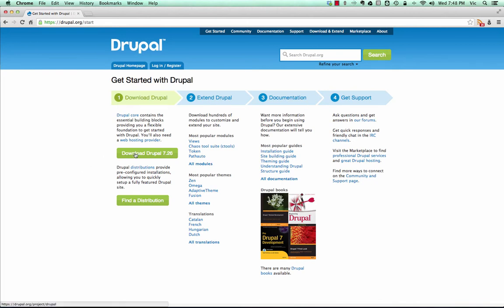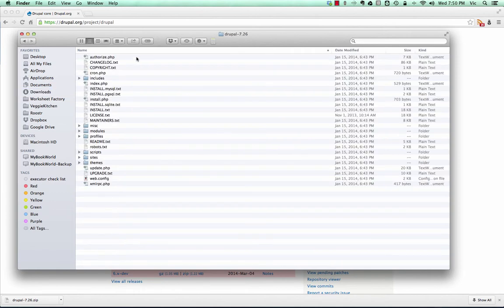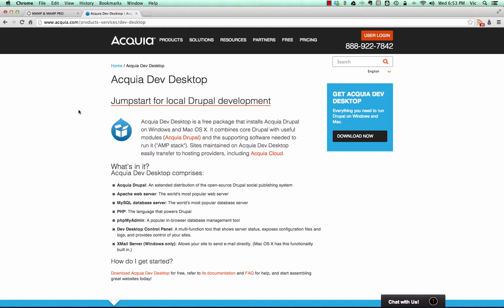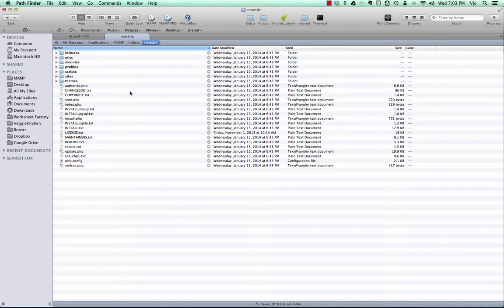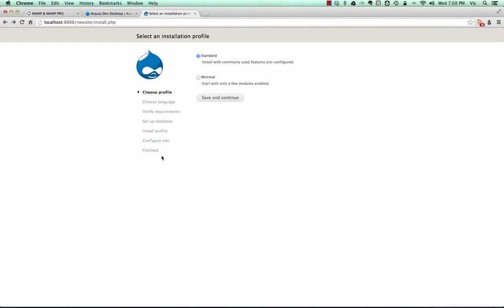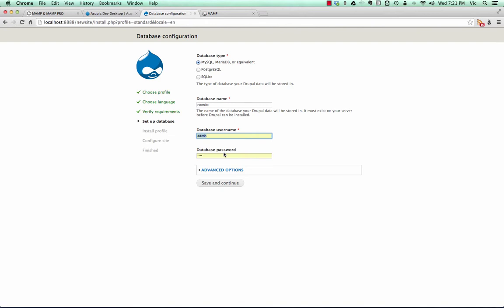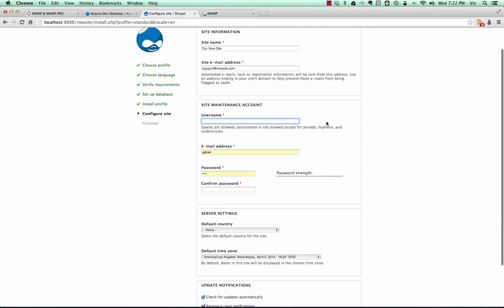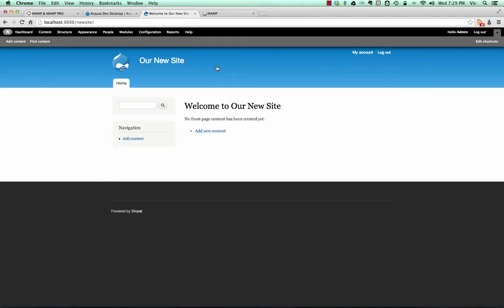How to install Drupal 7 using MAMP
In this video I show you the following...
1.) What is Drupal
2.) Where to download Drupal
3.) How to install Drupal
4.) What is MAMP
5.) Where to download MAMP
6.) How to install MAMP